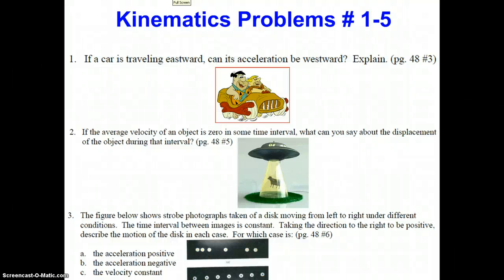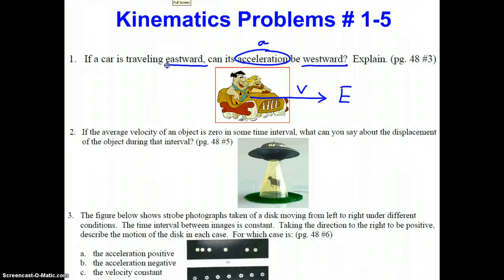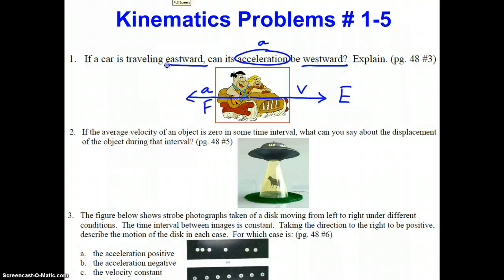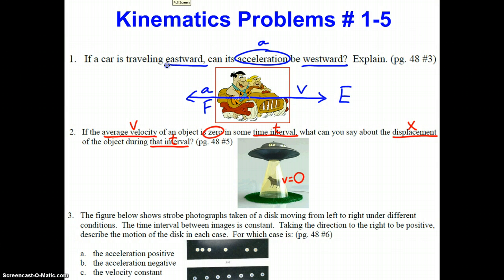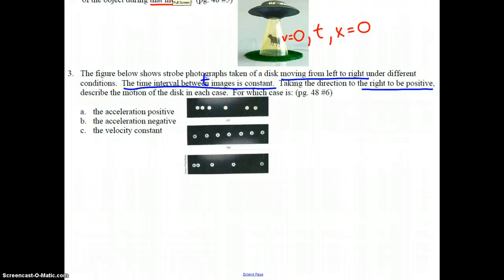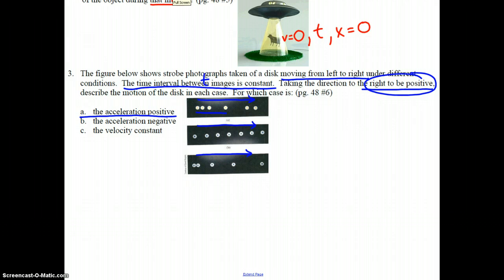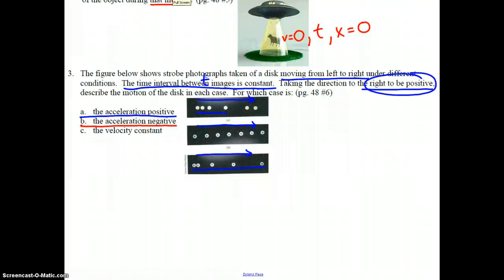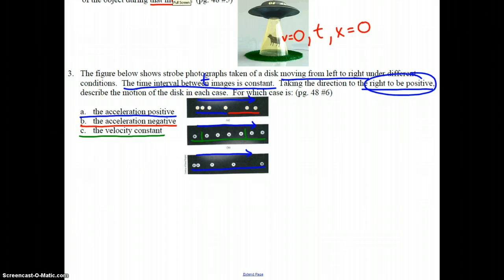College Physics Kinematics Problem Set #1-3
This video discusses the solutions to #1-3 of the College Kinematics Problem Set as taught at Trumansburg High School.